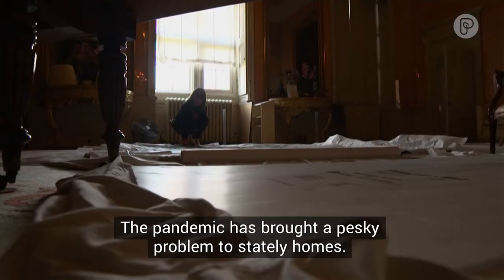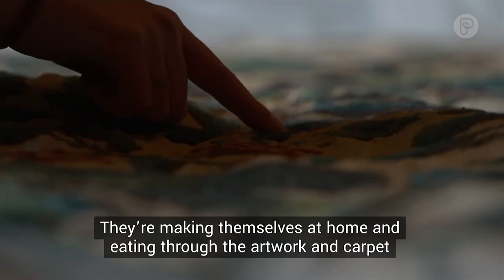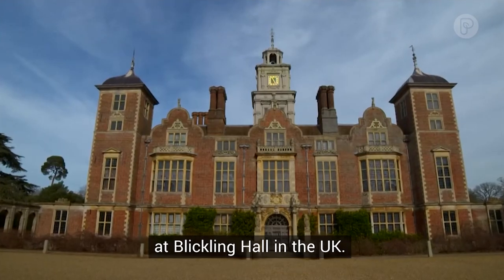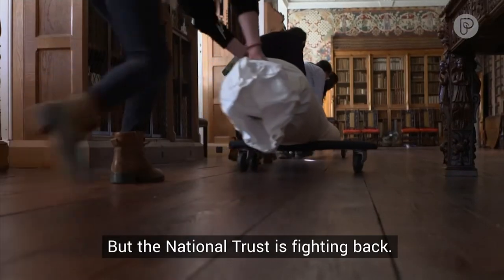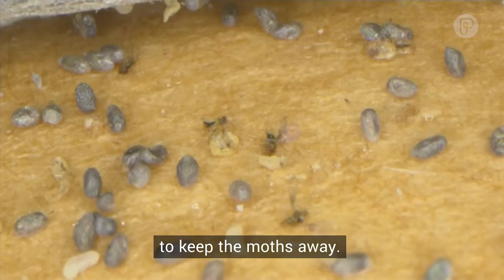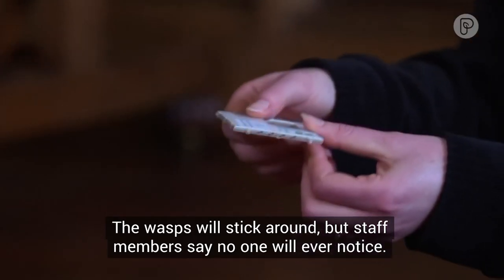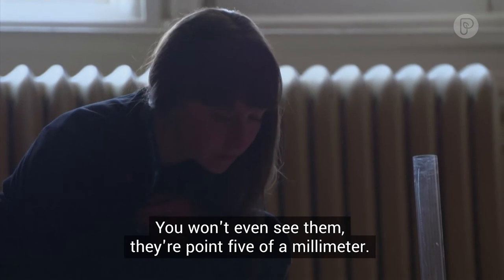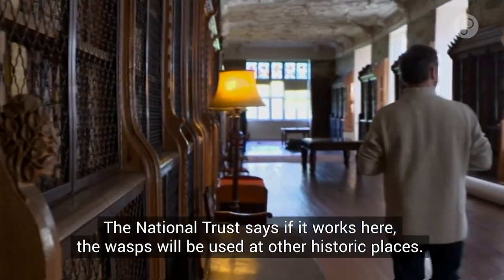Microscopic wasps as pest control for UK estates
You’ve heard of fighting fire with fire. But what about fighting bugs with bugs? A historic home is getting creative to stop moths from ruining the artifacts.